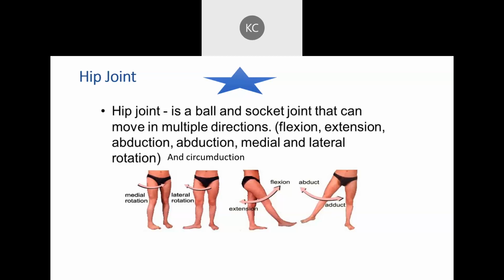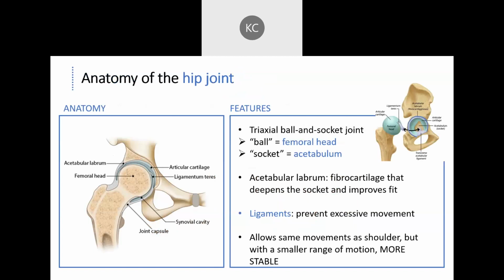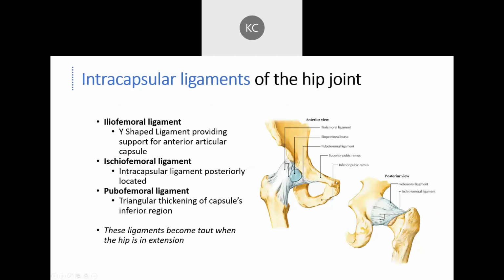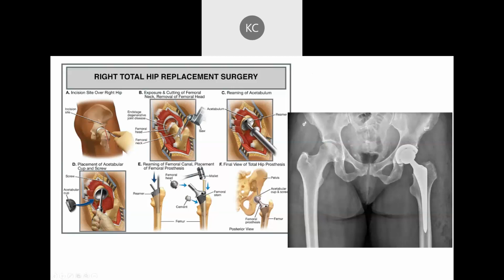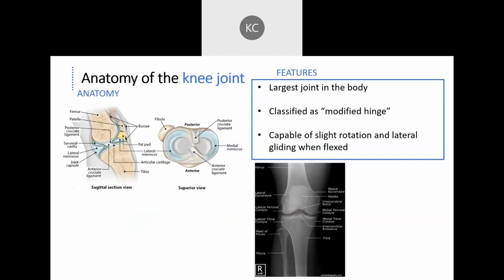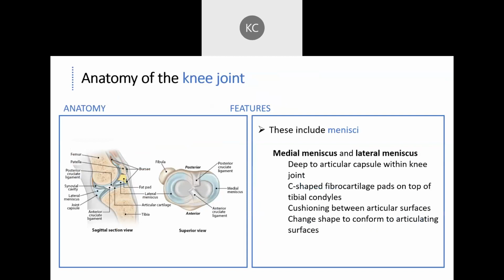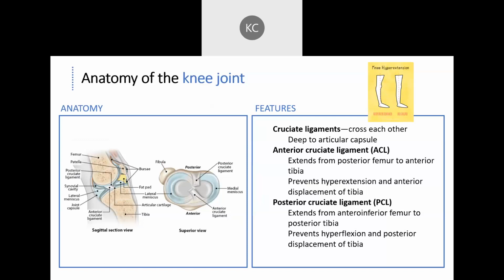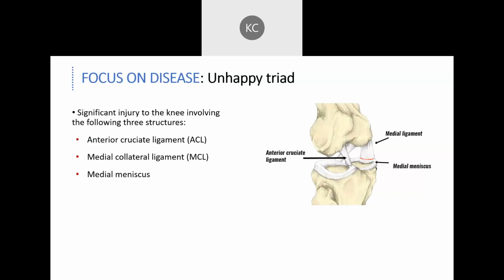Articulations | Hip & Tibiofemoral Joints | Part 8